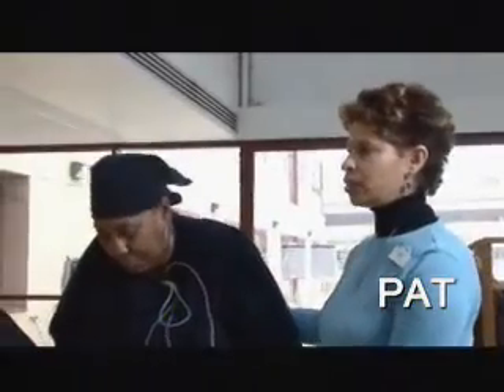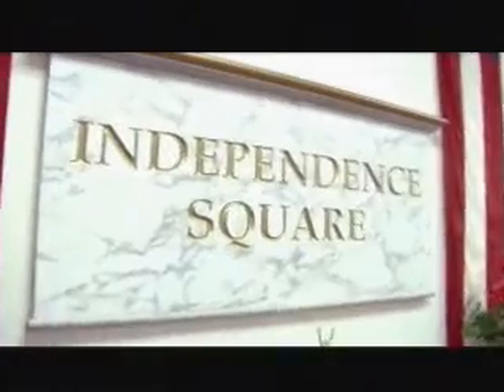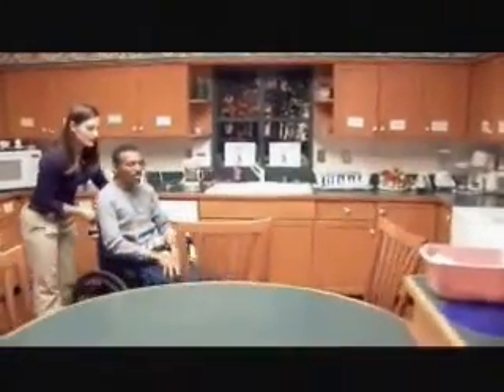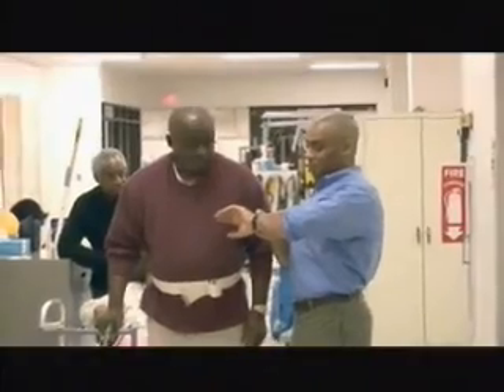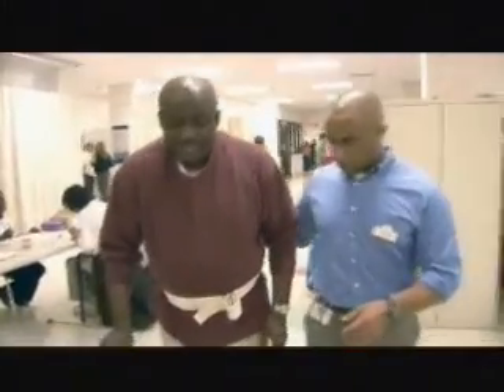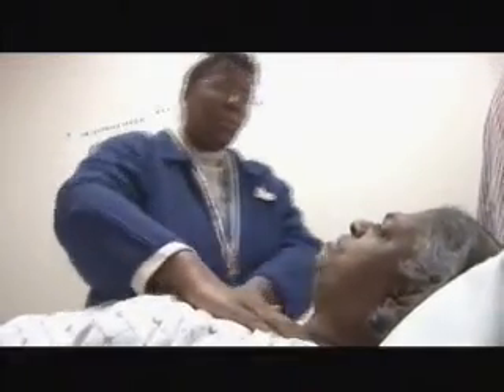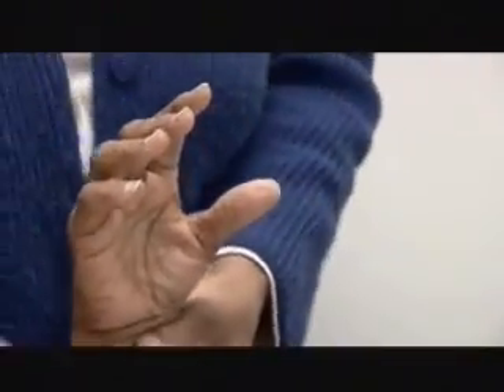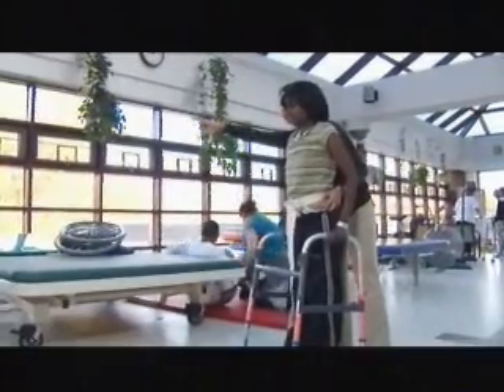Therapists Help Patients Gain Independence at MedStar NRH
This video by the American Physical Therapy Association (APTA) focuses on the positive impact that physical therapists have on patients at MedStar NRH.  Through the use of cutting-edge technology such as the ZeroG, physical therapists give patients the opportunity to practice over-ground walking in a safe and controlled environment.  Overall, physical therapists at MedStar NRH are helping patients lead independent lives.